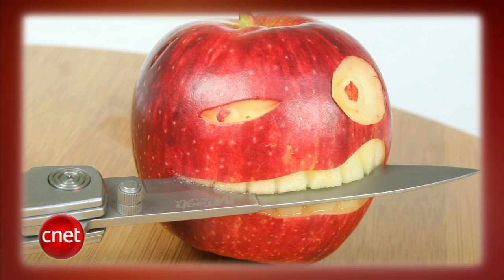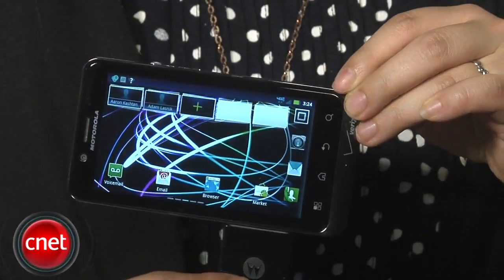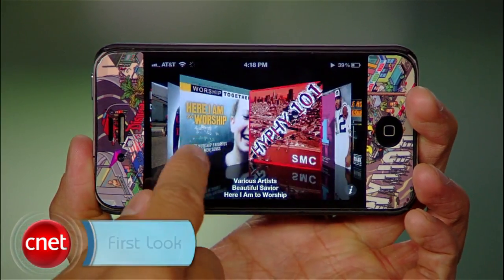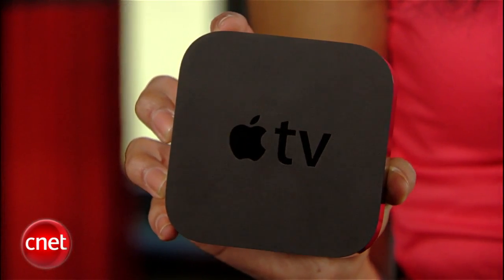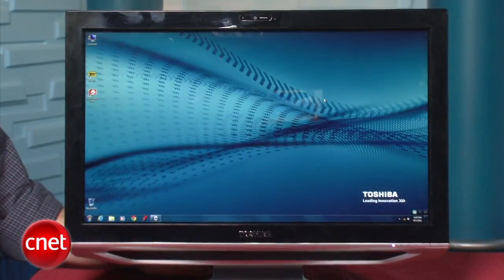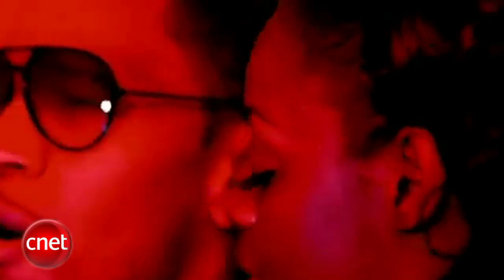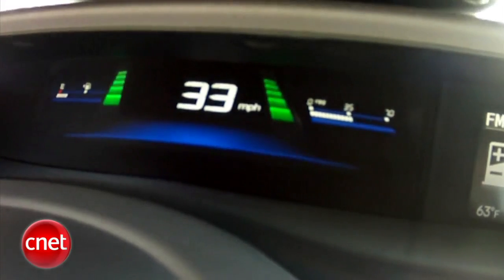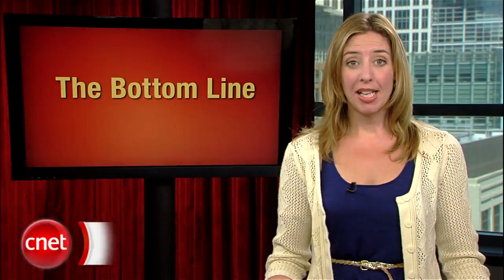CNET Tech Review: Motorola Droid Bionic: We have the technology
This week on the CNET Tech Review: Motorola's new Droid smartphone is our Editors' Choice; how to keep your iTunes albums organized; Toshiba returns to the desktop; and another new iPhone goes missing.